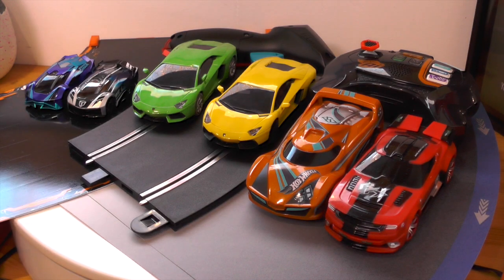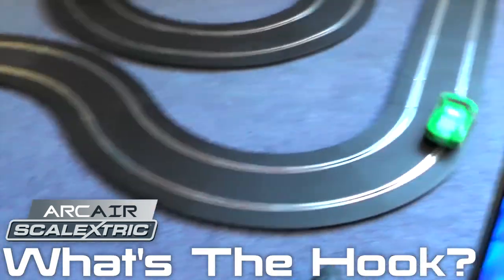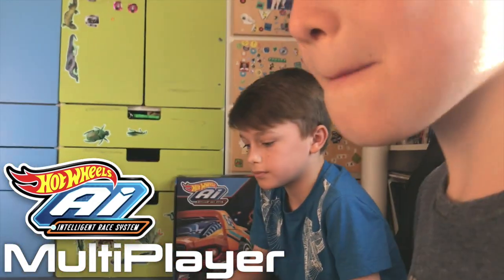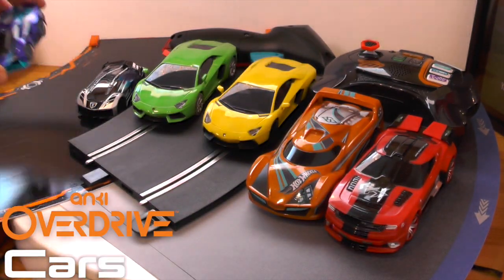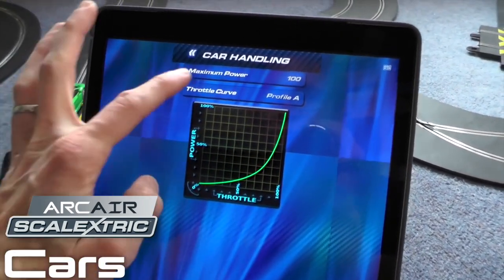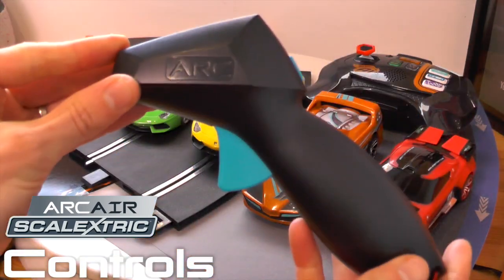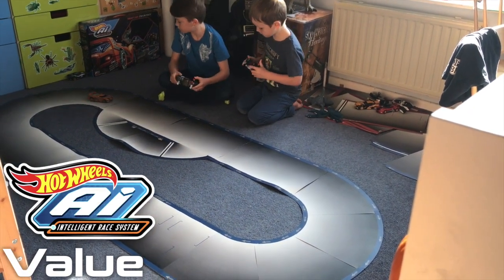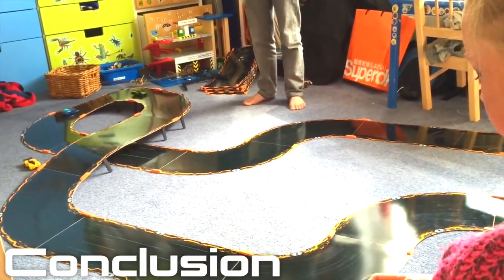Tested & Tips: Anki Overdrive vs. Hot Wheels A.I vs. Scalextric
We test Anki Overdrive, Hotwheels AI and Scalextric Arc Air. Each of the sets are put through their paces by checking out:
- The Hook
- Track
- Cars
- Controllers
- Value

These are available at Toys R Us, Amazon, Wallmart and Target.